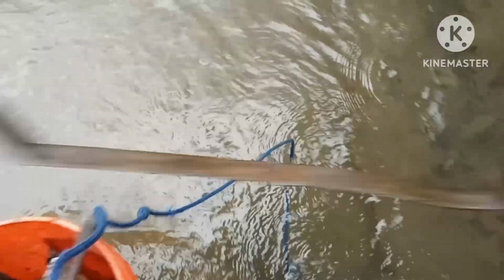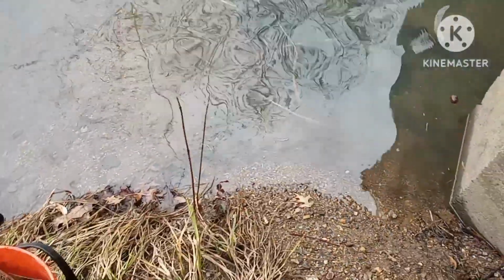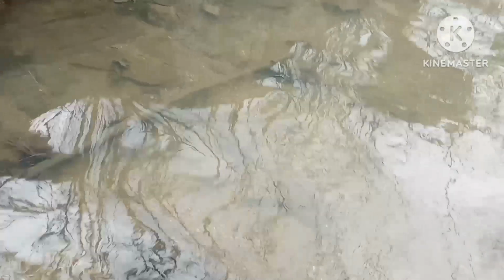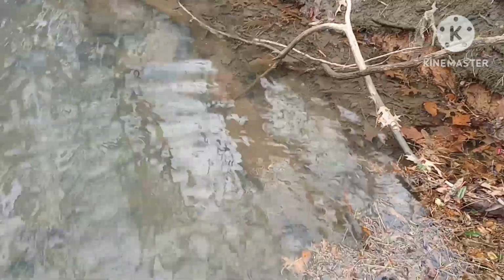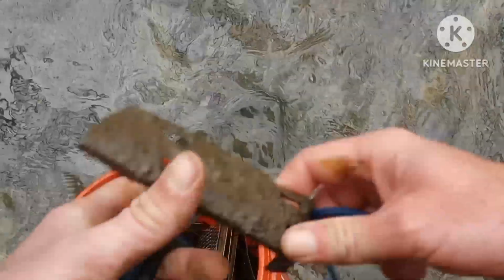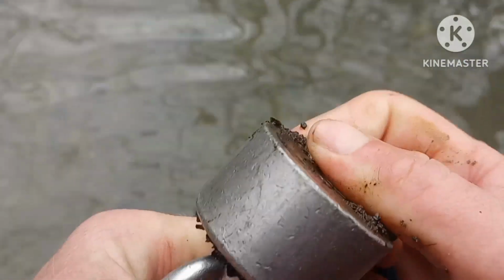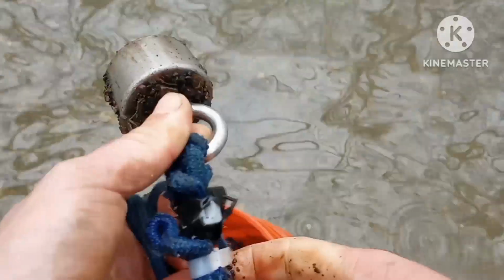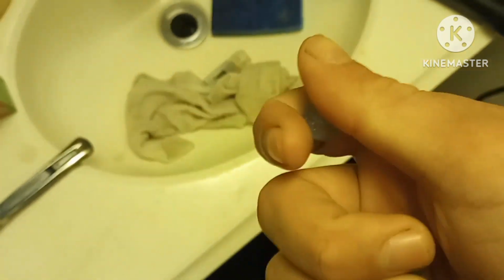unedited maglarking part 2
part two of are unedited maglarking video  due to my phone messing up there's two  stops and my phone then died 😂 had great fun hope your all well and hope you enjoy!